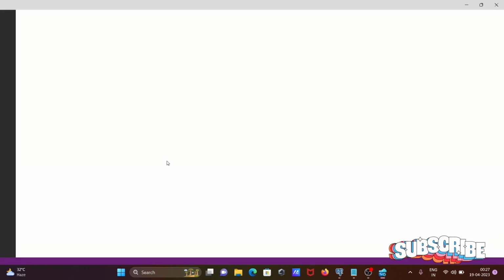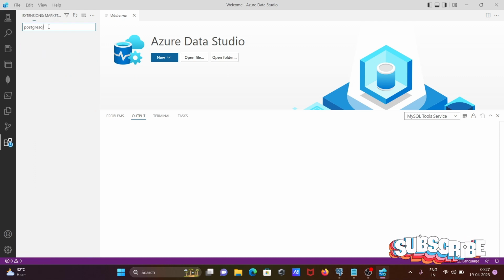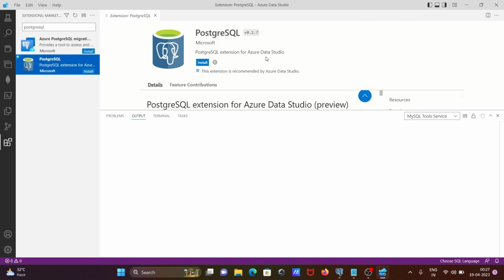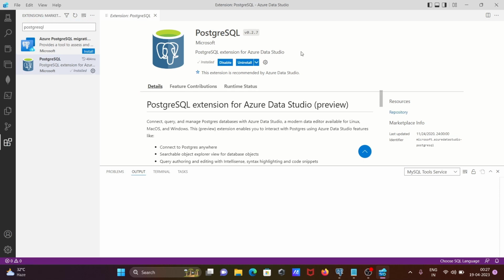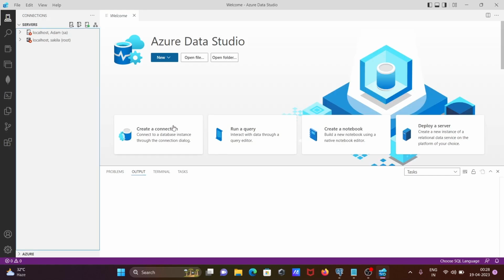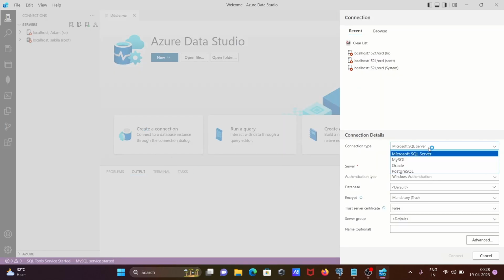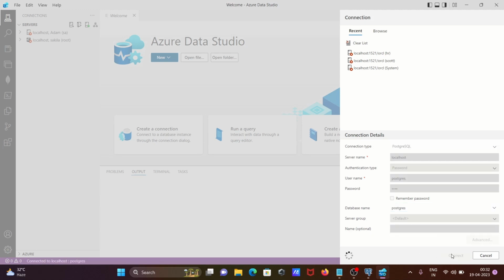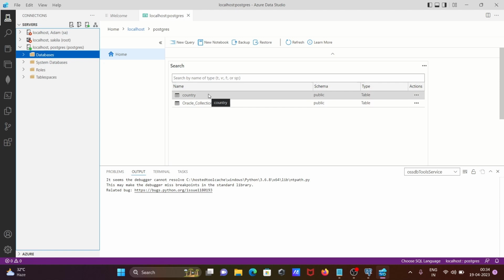How to connect PostgreSQL with Azure Data Studio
connect PostgreSQL with Azure Data Studio
PostgreSQL azure data studio
Azure Data Studio to connect and query PostgreSQL
How to connect PostgreSQL database to Azure Data Studio?
azure data studio PostgreSQL download
azure data studio PostgreSQL connection
azure data studio to PostgreSQL